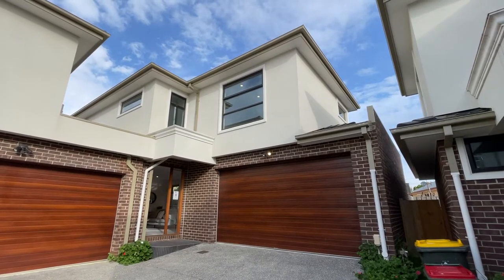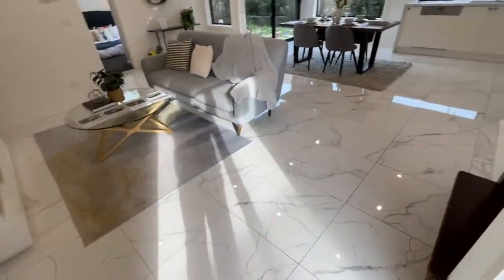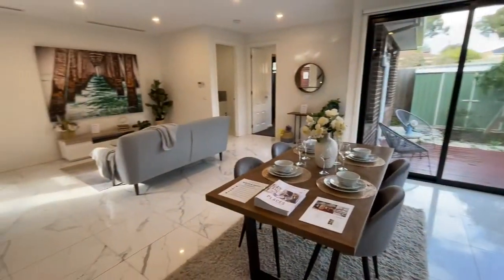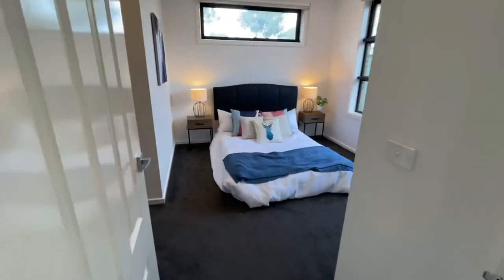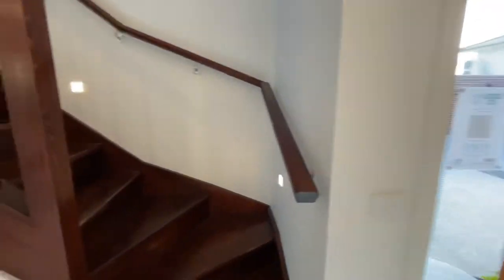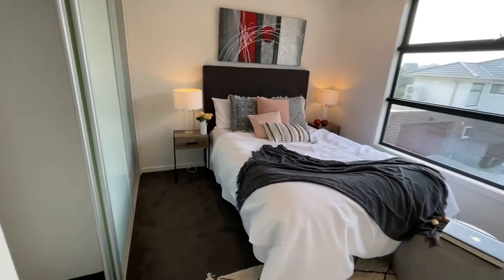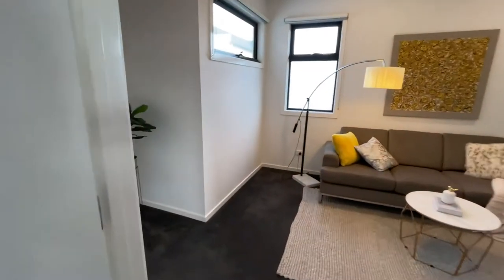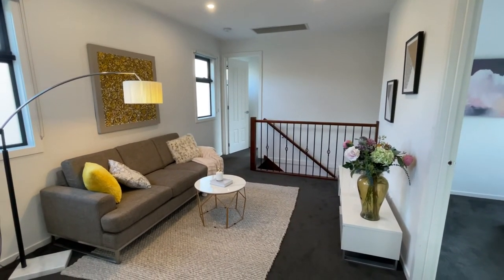4/29 Karen St Box Hill North